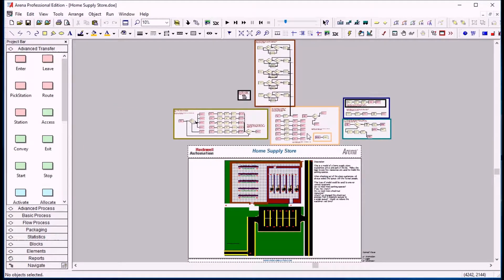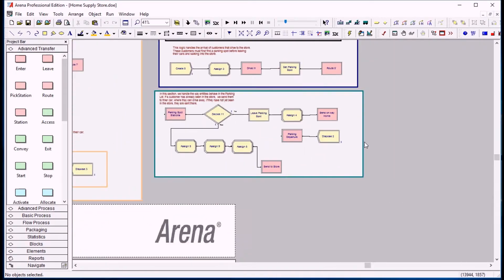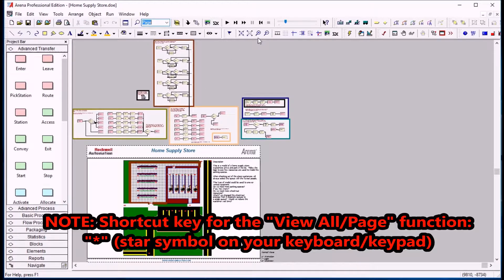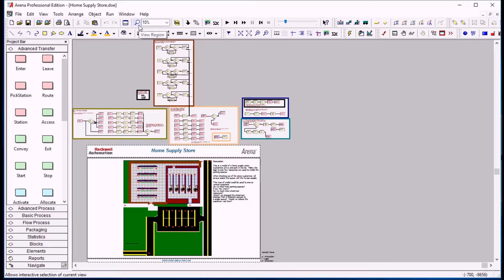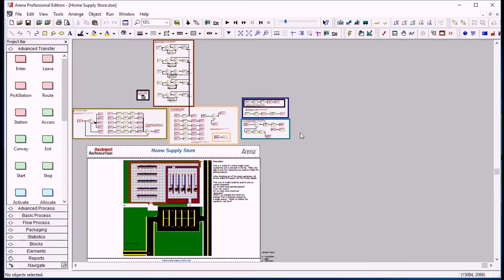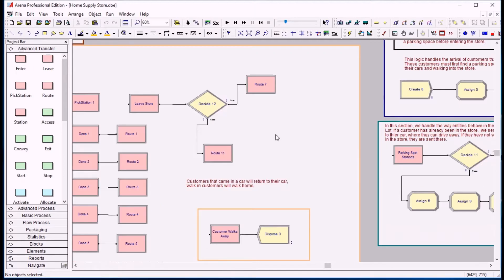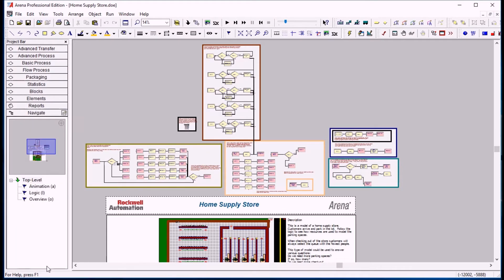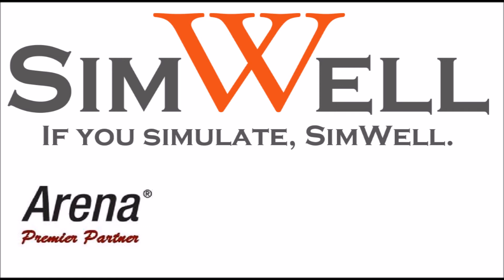Arena Simulation - How to navigate zoom and pan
Here we demonstrate one of the features of the discrete event simulation software Arena.

This video shows how to navigate efficiently on your model screen/sheet/page. We explain how to view the entire page, zoom in and out, zoom to a section, scroll/pan vertically and horizontally.